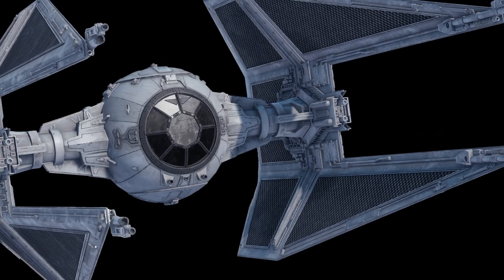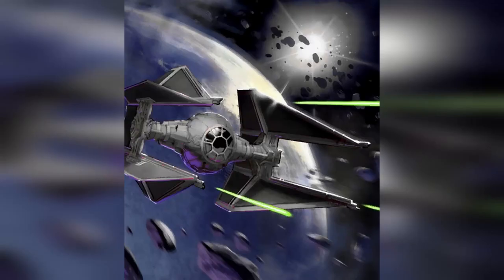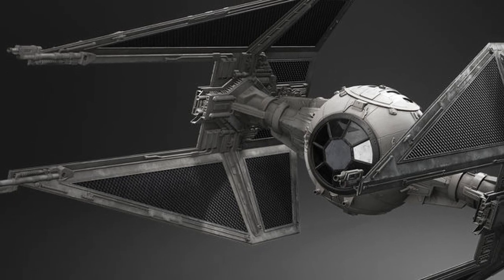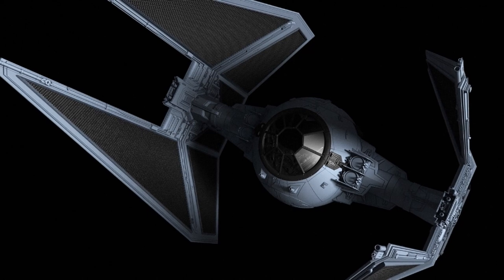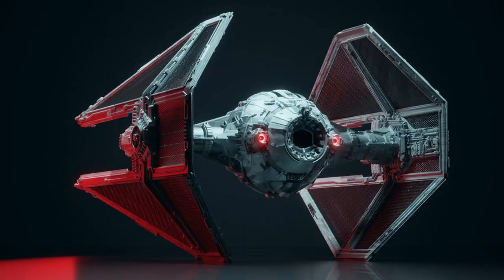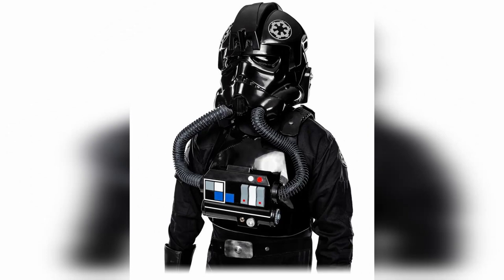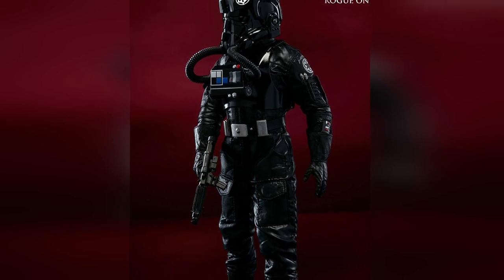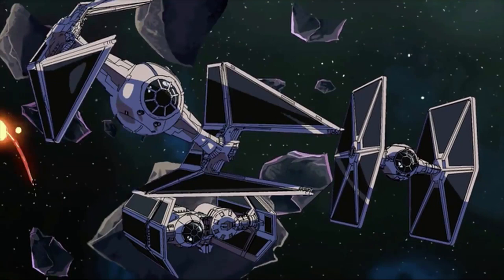Starfighter Corps: Tie Interceptors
In this video you can learn about the imperial starfighter corps, tie interceptors and how they were flown by imperial pilots, unique and far more deadly than the tie fighter, the interceptor served a unique role within the imperial armada providing cover fire and tearing into rebel starfighters with it's increased maneuverability and speed making it a very unique and helpful to the empire.
Thanks you very much for watching.